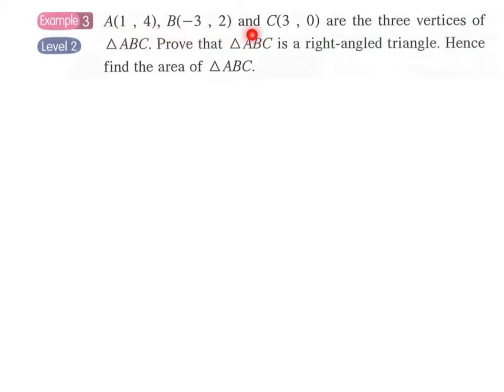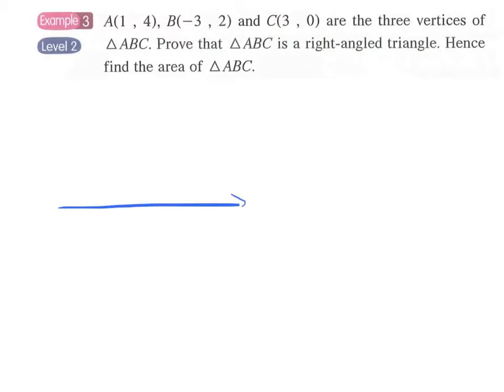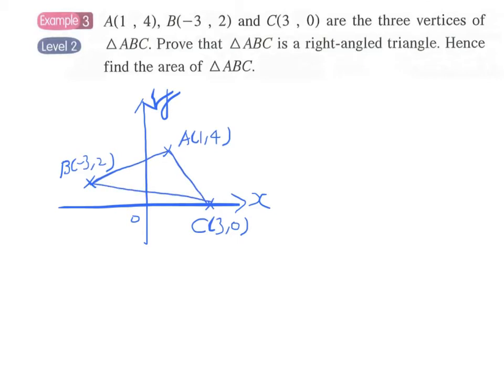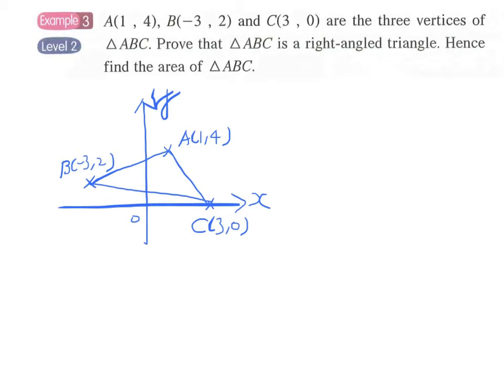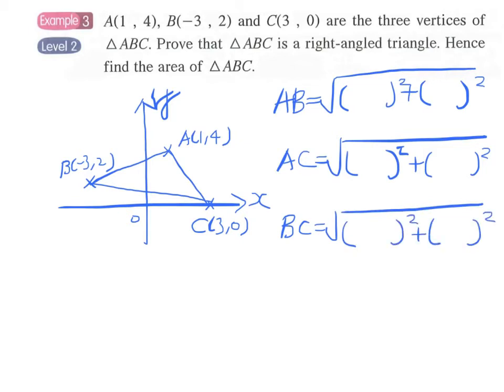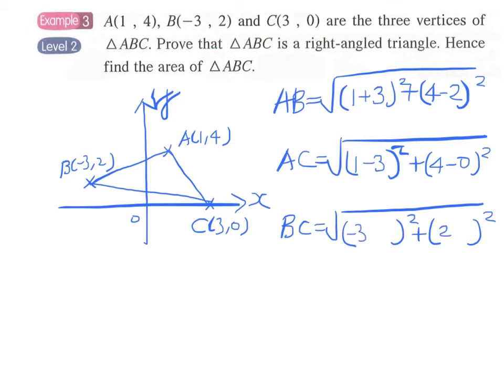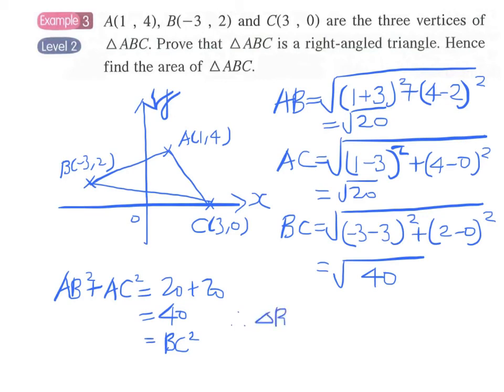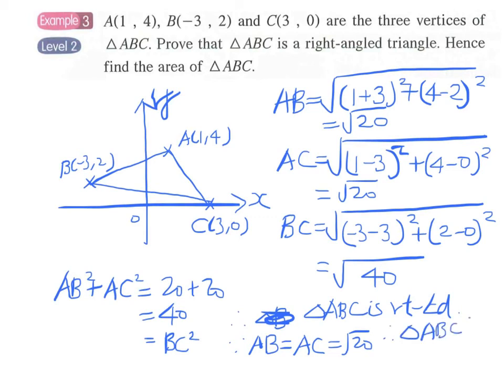12.1d Example 3 Area